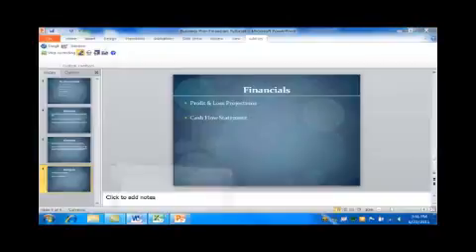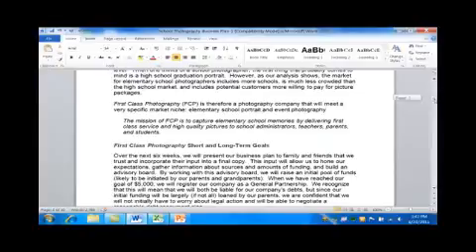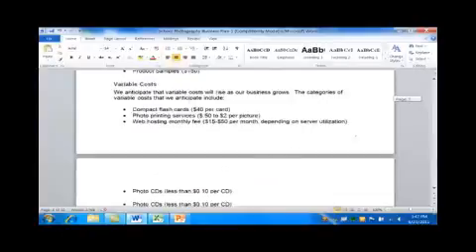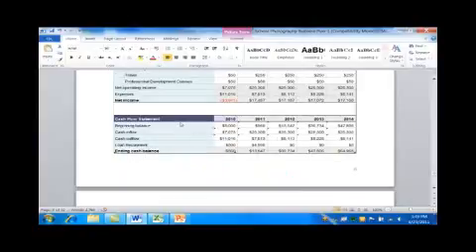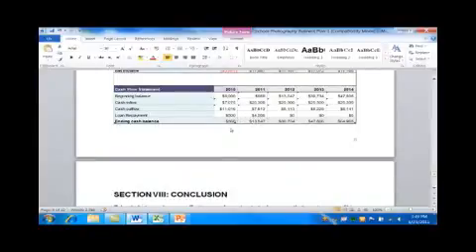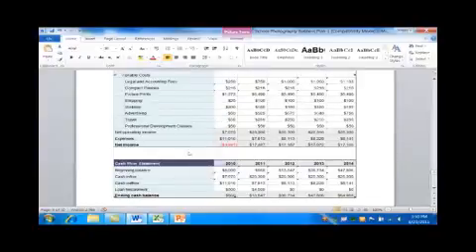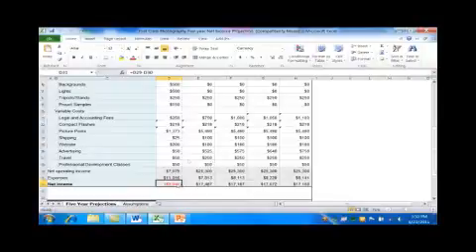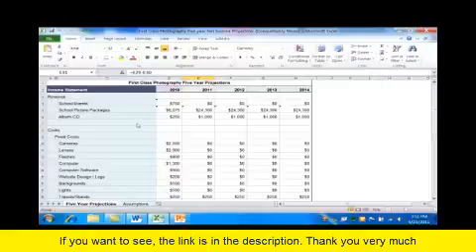Financial projections business plan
Top-Rated Signals for Binary Options
Our trading signals are sent in Real Time via EMAIL and SMS text message. Our signals are 72.5% Accurate.

About Our Signals
BOPS trading signals are the easiest to read and can make even the newest binary options trader successful.

How are we able to predict short term market direction with 81.4% average accuracy across all market we monitor?

The answer lies in the combination of trading algorithms and technological advance that has finally allowed us to produce the BOPS signals through the power of sophistication of our next generation predictive software. We don't care if the market goes up or down - you can make money either way.

Here's How Our Service Works

2 The signals will be sent in real-time via Email and/or SMS/text messages straight to your phone.
3 The signals include ASSET, Entry Price, Direction (CALL or PUT) and Expiry Time
4 Once you receive the signal, log in to your broker account and place the trade.
5 Choose from US or European sessions (or both)

So Let's See If Our Service Is Right For You...
• Have you been in the market as an investor or trader and been disappointed with the results?
• Do you stay away from the markets because you think they are too risky?
• Are you confused by technical and fundamental analysis?
• Would you like to stop GUESSING which direction the markets are going, and take professional signals from next   generation software?
• Does the idea of risk vs reward make sense to you?
• Does the idea of trading something NEW like binary options for FUN and PROFIT sound good to you?